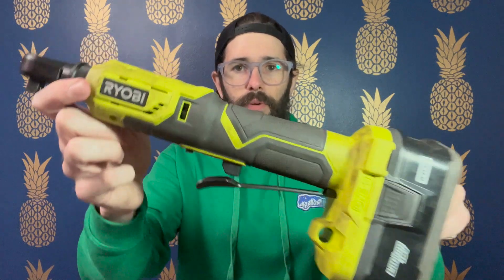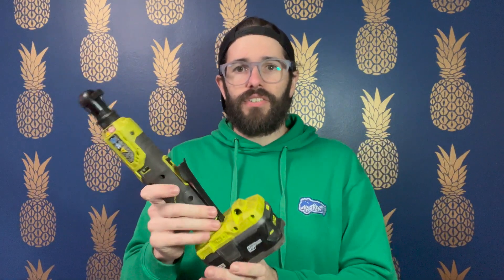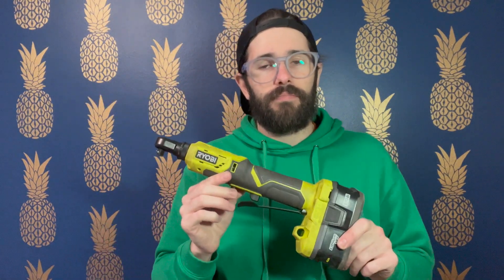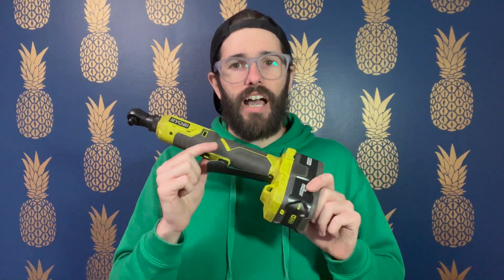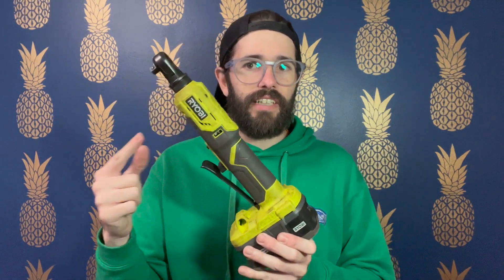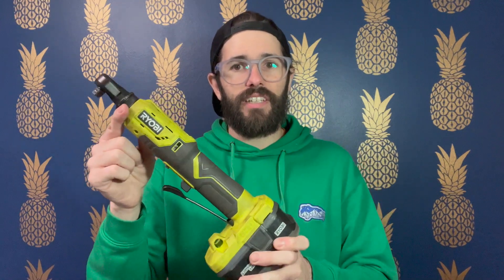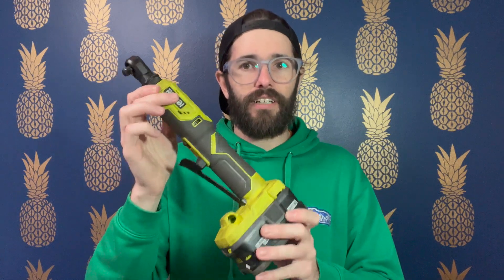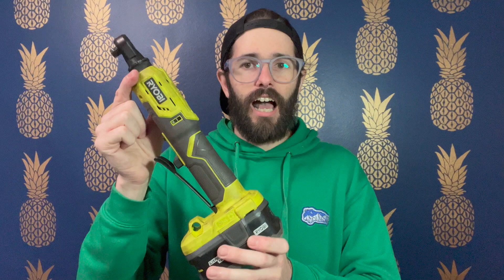Ryobi electric ratchet review!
My thoughts on one of my favorite tools!